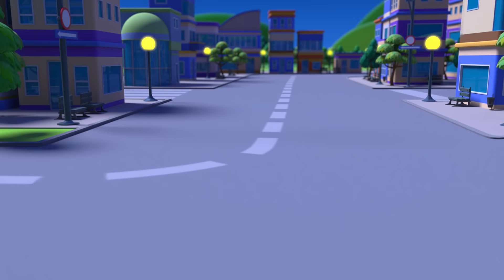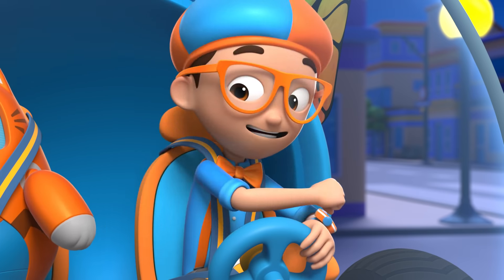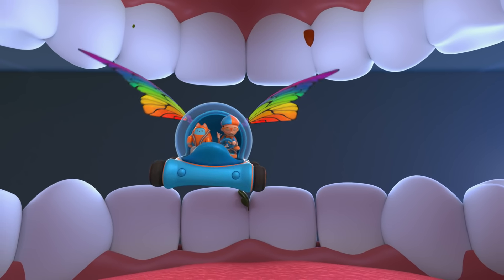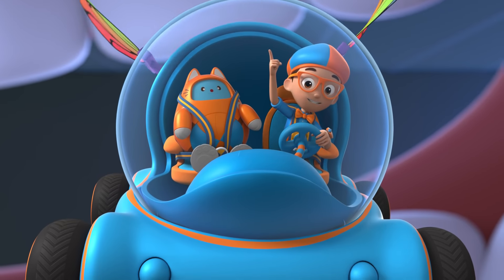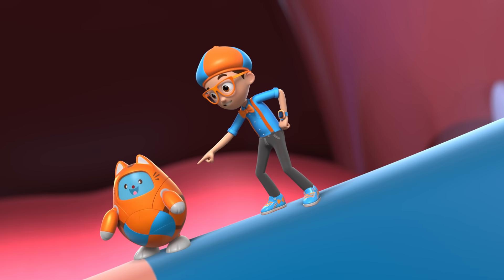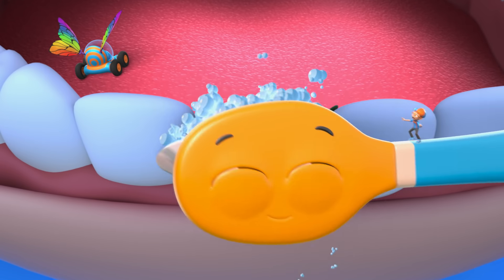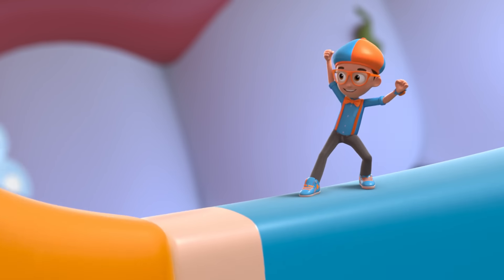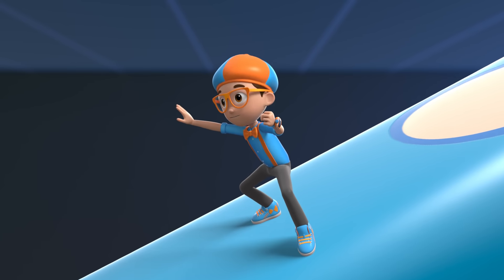How to use a Toothbrush! | Blippi Wonders | Animated Series | Cartoons For Kids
Brush every day and keep the dentist away! A night adventure into a
sleeping mouth has Blippi inspecting some teeth. Teeth that are in need of a clean! It's a good thing Bill Brushy is on the case and with his toothpaste and bristles he shows Blippi just how to get the perfect clean!